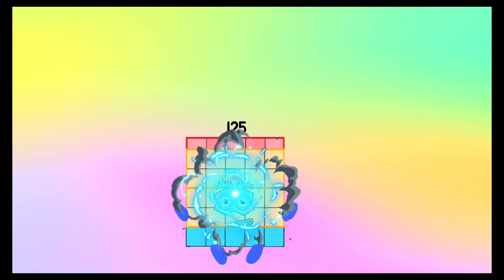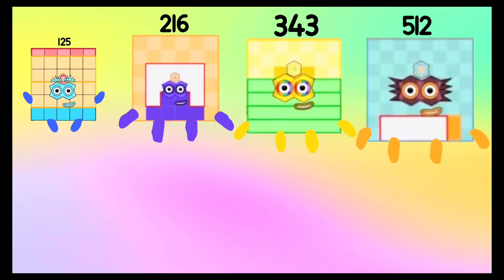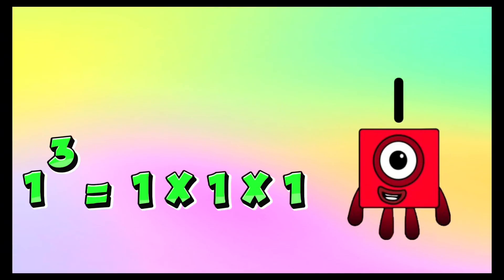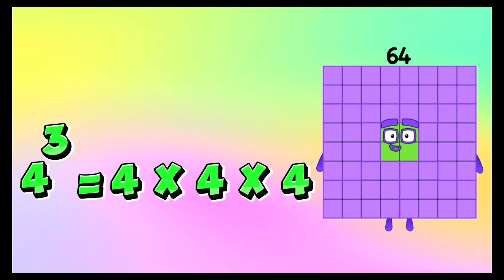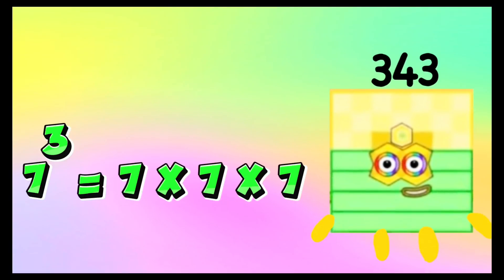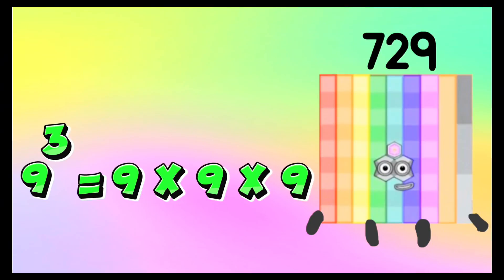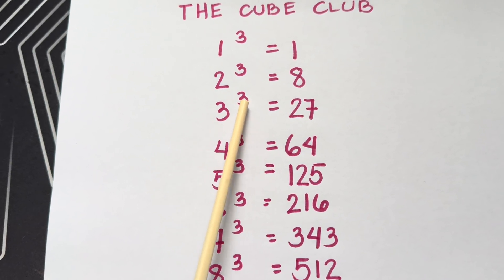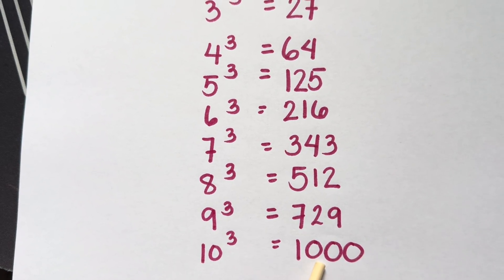NUMBERBLOCKS CUBE CLUB | GIANT CUBE NUMBERS | LEARN TO COUNT | hello george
NUMBERBLOCKS CUBE CLUB | GIANT CUBE NUMBERS | LEARN TO COUNT
Hello numberblocks friends and subscribers, Today let's check out the numberblocks cube club. let's also practice our multiplication math skills. Math is easy and fun with numberblocks.